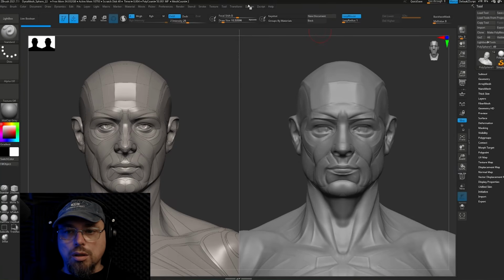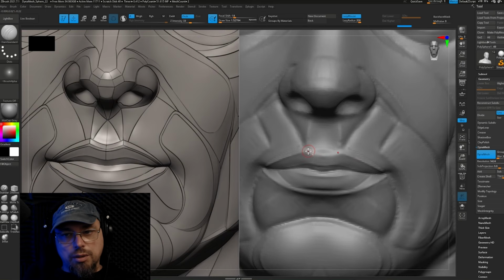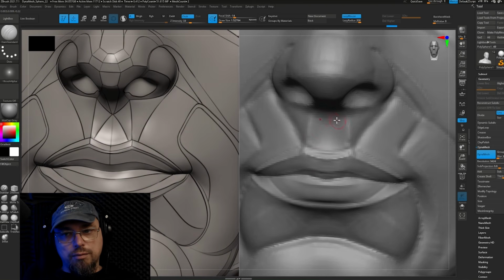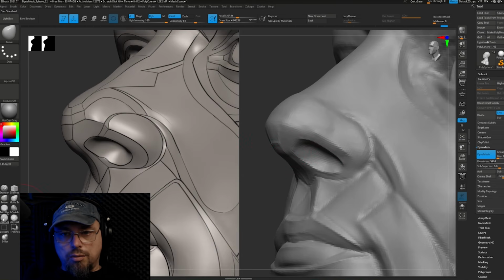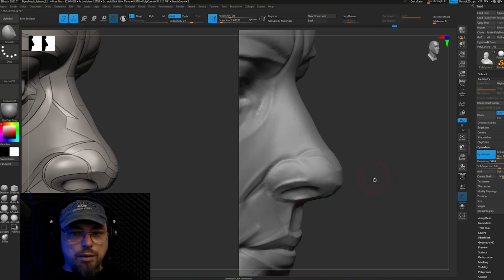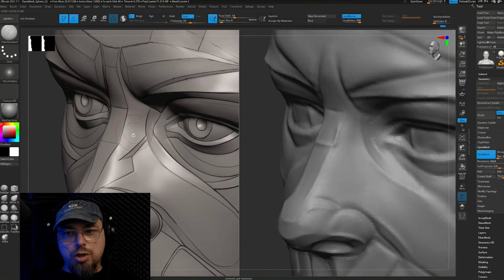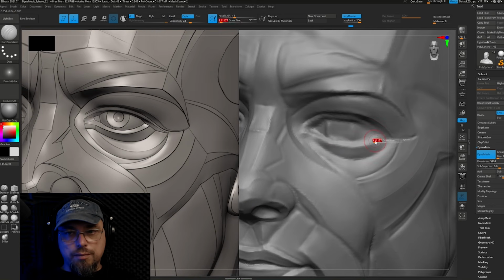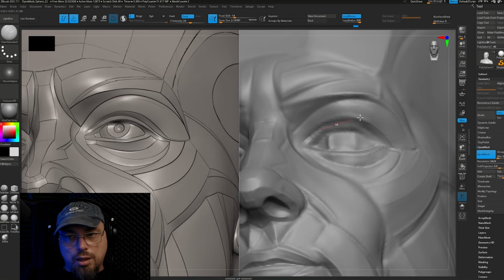Lips & Nose Refining – #10 Sculpting the Head Tutorial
Uldis refines the remaining elements of the head, focusing on the lips and nose. The session continues with adjustments to the chin, eye, and cheek area. He reorganizes the forms and uses poly paint lines as structural guides. The focus stays on clear planes, keeping the 2nd-level block-out as the structural checkpoint.

About tutor:
The author Uldis Zarins teaches anatomy at the Art Academy of Latvia and is an award-winning sculptor with 25+ years of experience. And an author of four best selling anatomy books for artists.

About us:
We are a team of creatives who believe that visual information should be the core of any anatomy content made for artists. With our books, content, and tools, we strive to make anatomy learning intuitive, widely accessible, and applicable to the everyday work of artists.